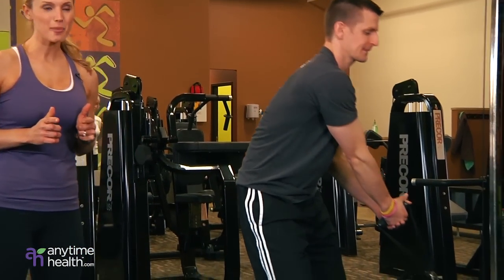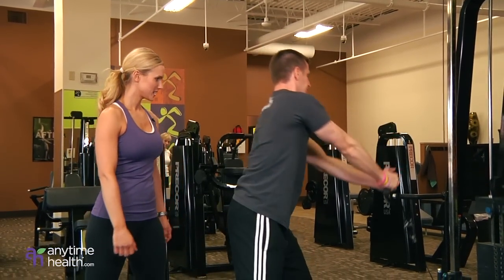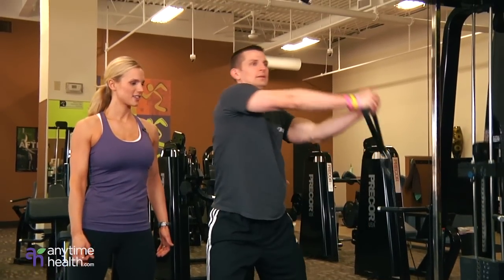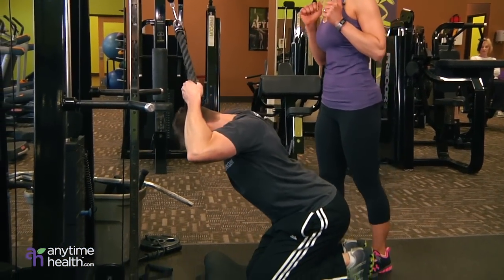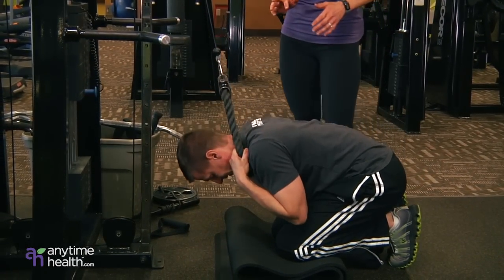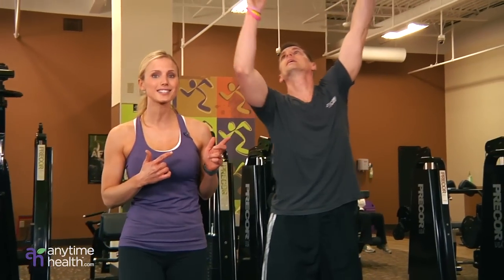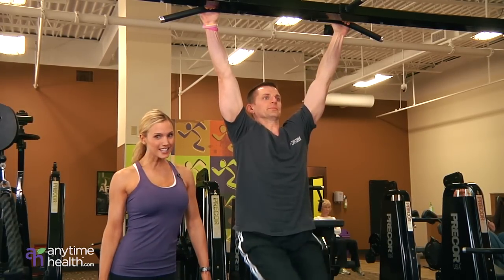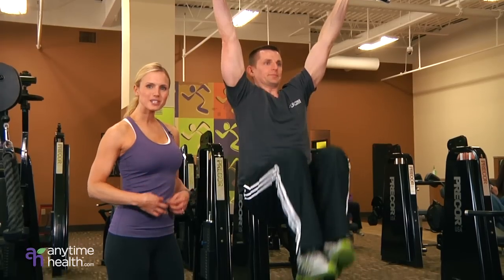3 Cable Exercises To Sculpt Your Six Pack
Tone obliques and sculpt the six pack with these exercises from Amy Jo!